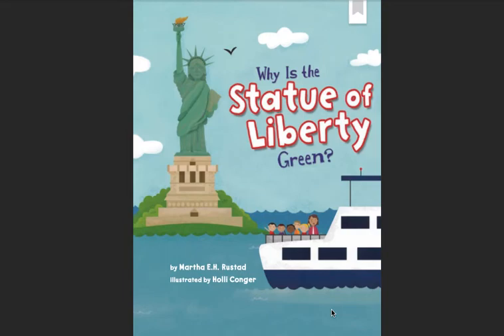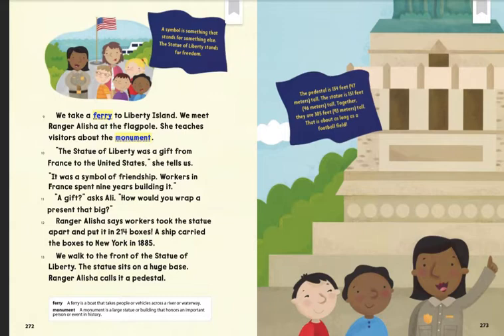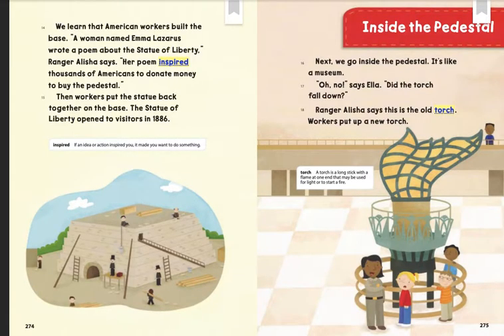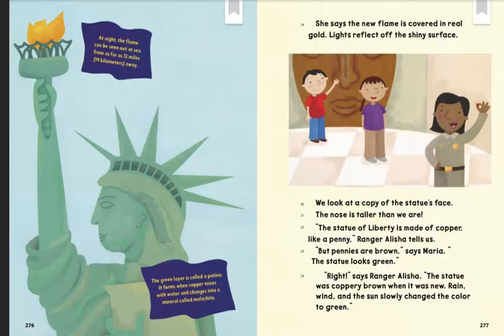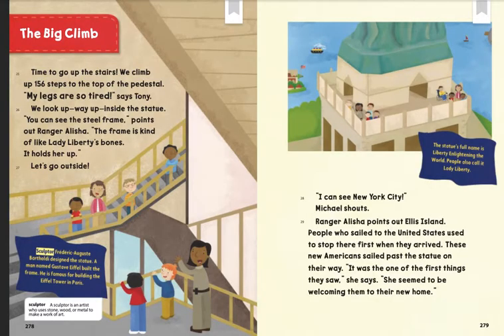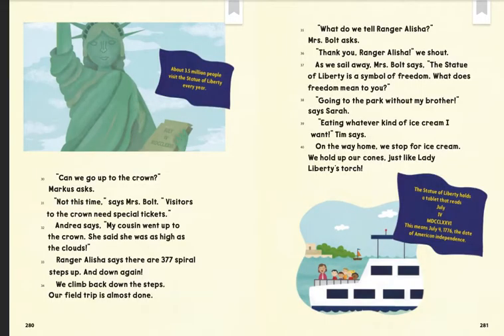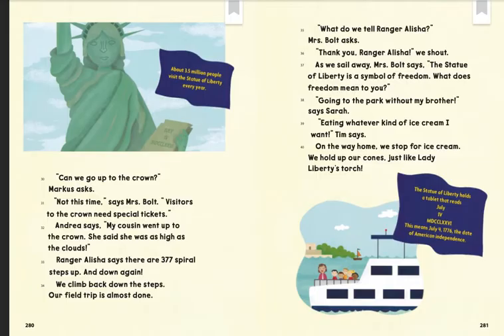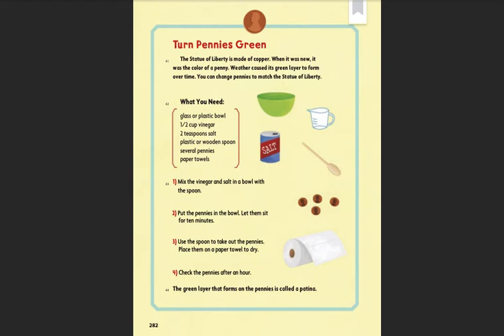HMH Mod 3 Why is the Statue of Liberty Green? by Martha Rustad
Learn about the Statue of Liberty inside and out!